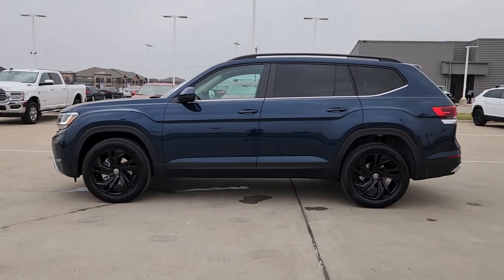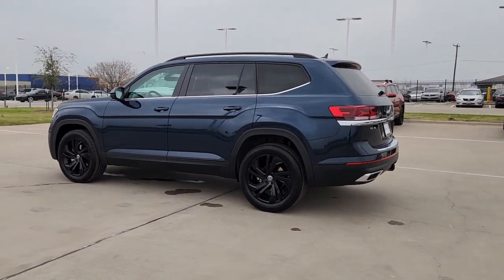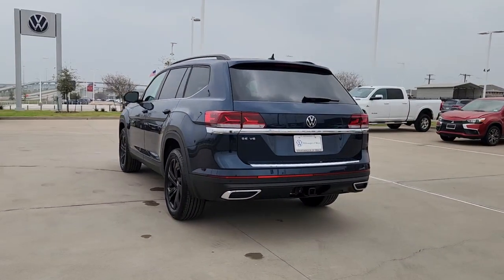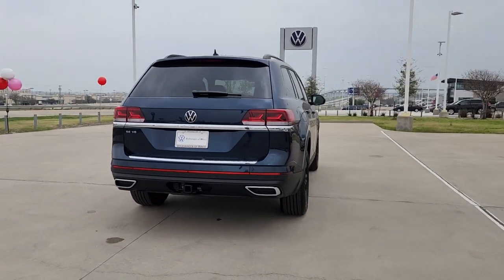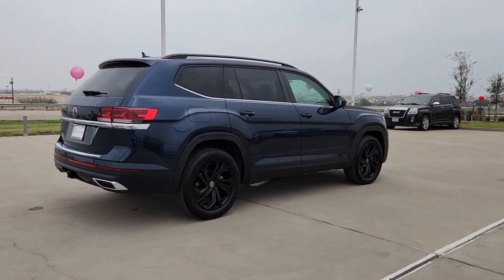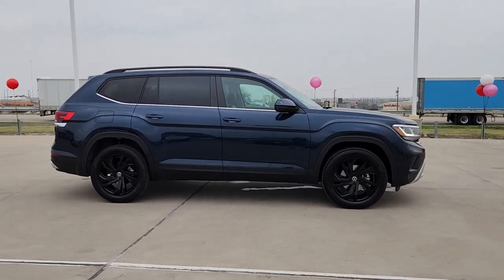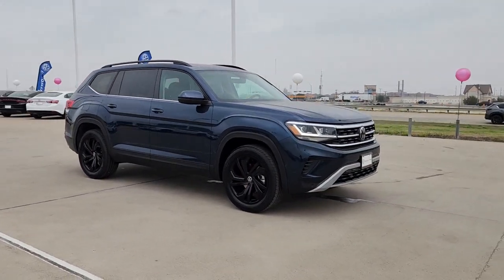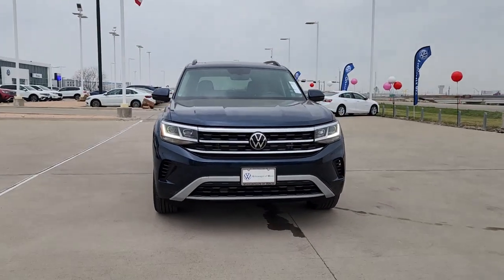2023 Volkswagen Atlas Waco, Hewitt, Woodway, Robinson, Belmead PC533377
Tourmaline Blue Metallic New 2023 Volkswagen Atlas 3.6L V6 SE w/Technology available in 2301 W. Loop 340, Waco, Texas at VW of Waco. Servicing the Waco, Hewitt, Woodway, Robinson, Belmead, TX area.
2023 Volkswagen Atlas 3.6L V6 SE w/Technology - Stock#: PC533377

2301 W. Loop 340

Blue 2023 Volkswagen Atlas 3.6L V6 SE w/Technology FWD 8-Speed Automatic with Tiptronic 3.6L VR6